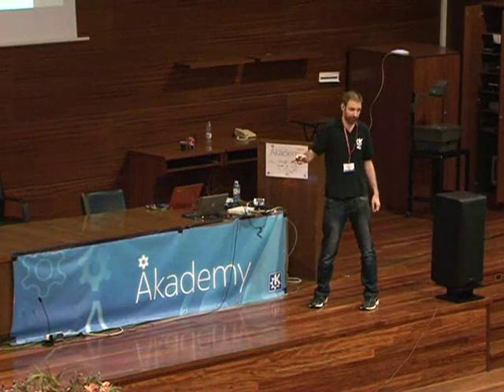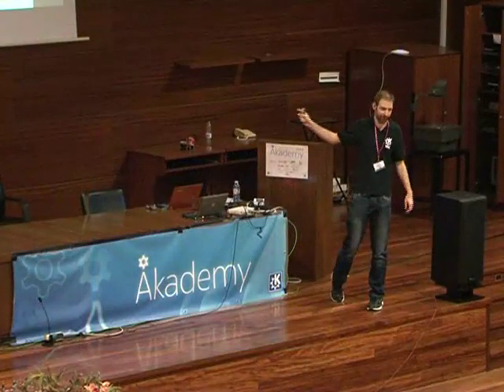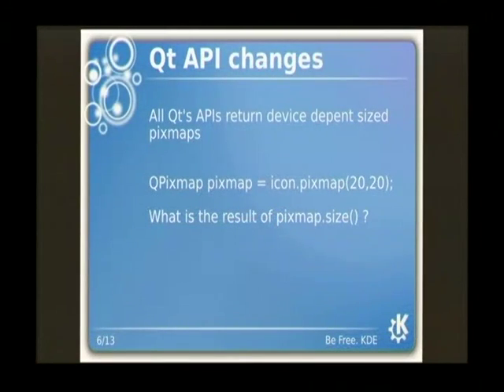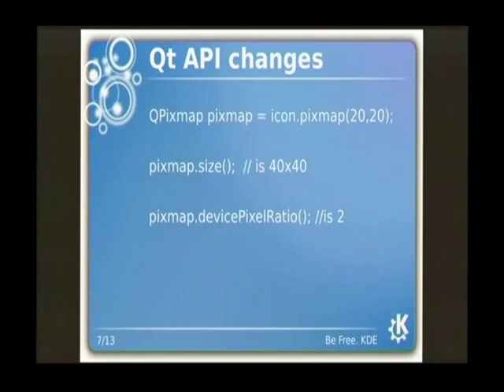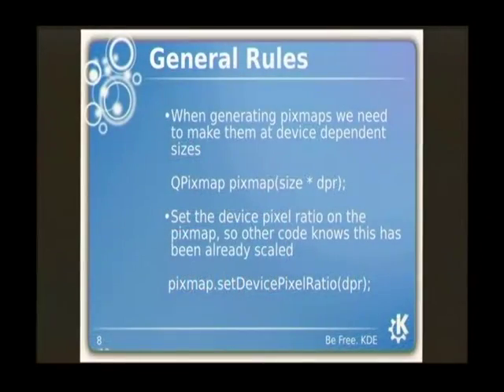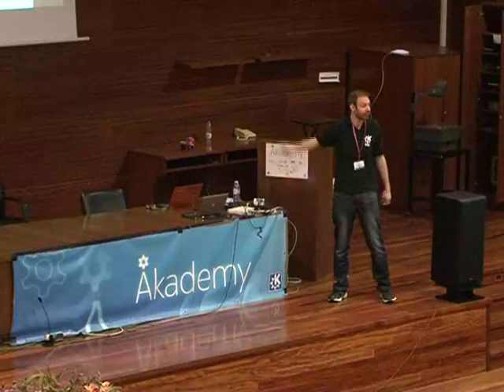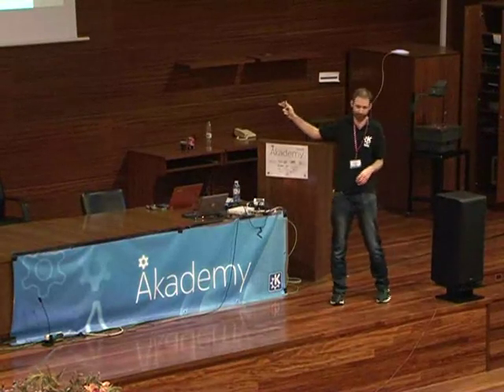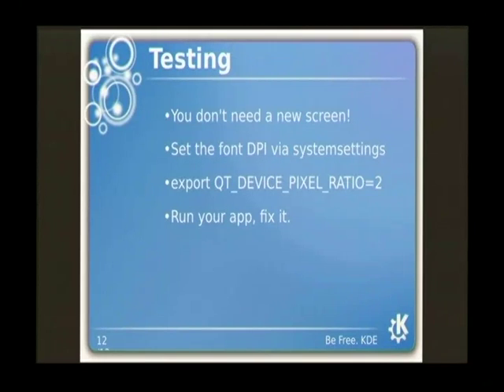David Edmundson - High DPI Applications - Akademy 2015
Want to make sure your application is usable on high DPI screens? This talk explains how to make sure your code is compliant.

In this talk I will give a rough overview of the concept of device independent pixels, which allows us to run applications on high DPI displays with minimal changes.

I will present some code examples of how to prepare your QWidget or QtQuick application to run on a high DPI display; how to provide larger pixmaps and going over some of the common pitfalls in existing codebases.

Finally I will demonstrate how to test your application without having to buy new hardware.